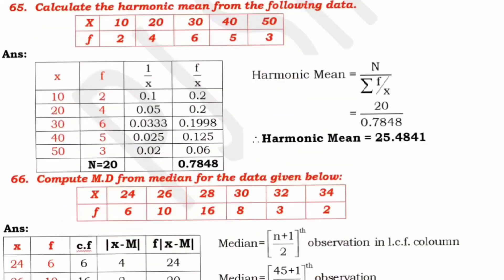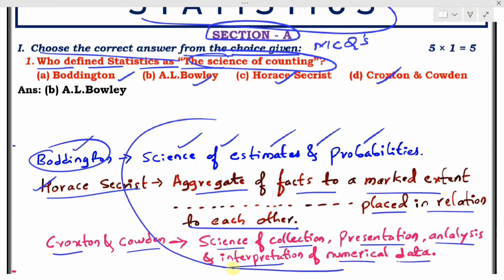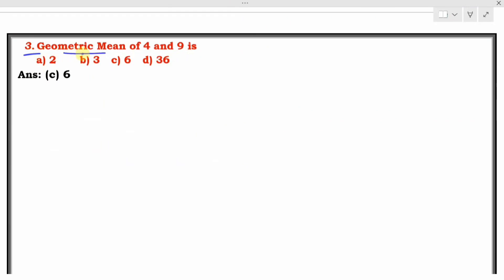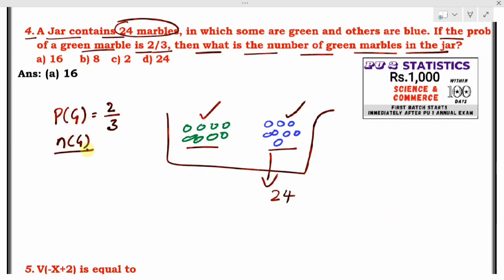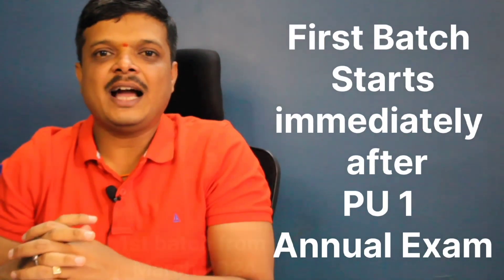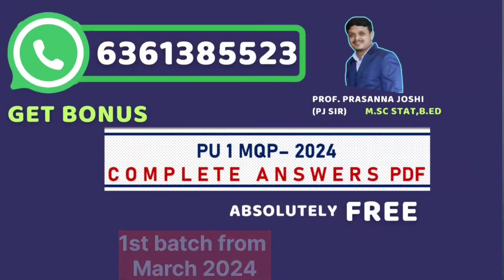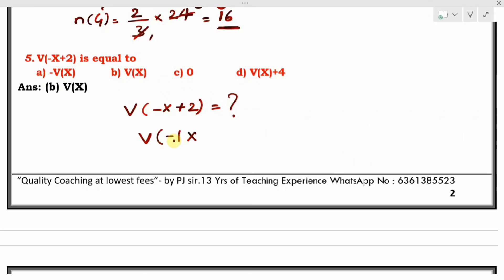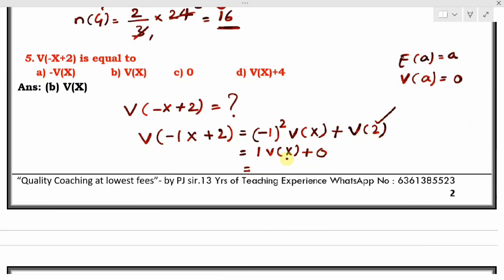Part 1| Solutions MQP-2024 PJsir Statistics Model Question Paper statistics #2024